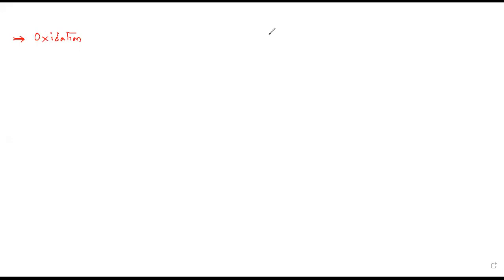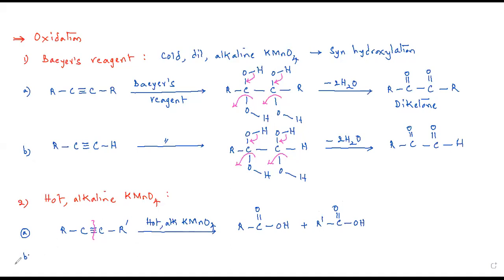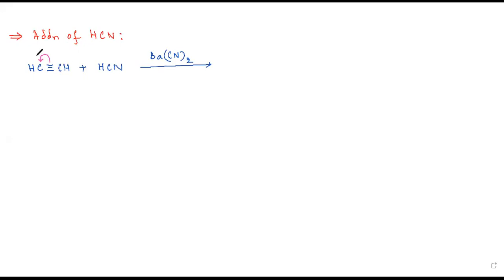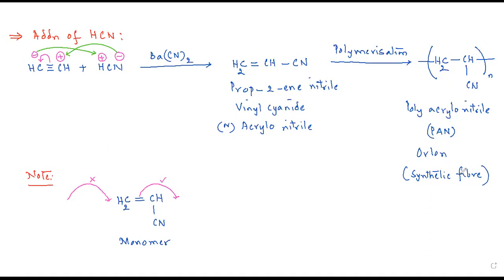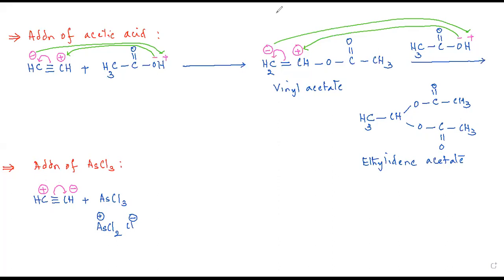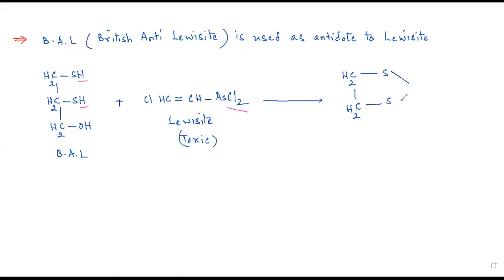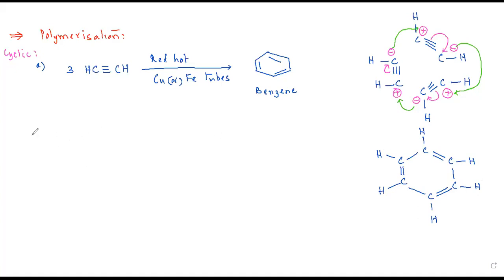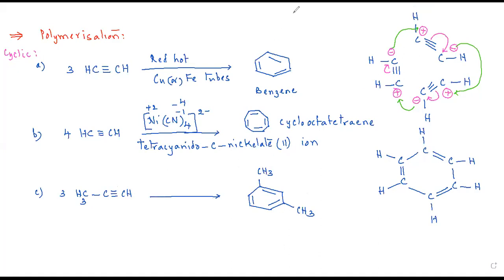Alkynes - Properties - 3